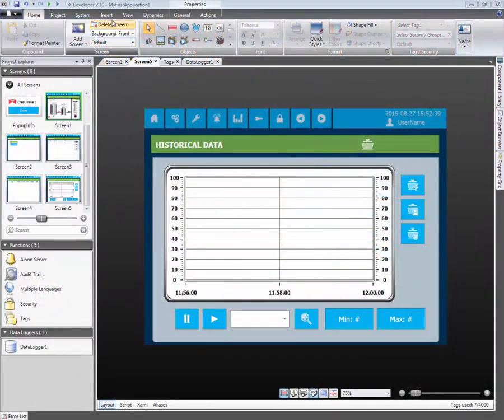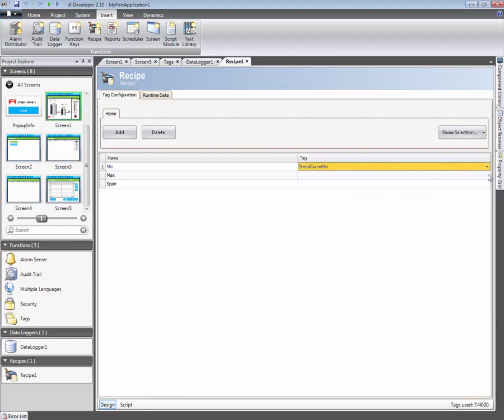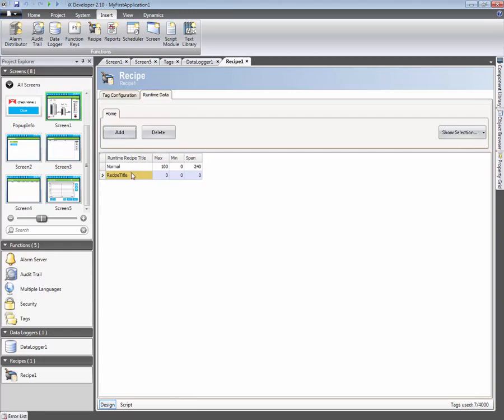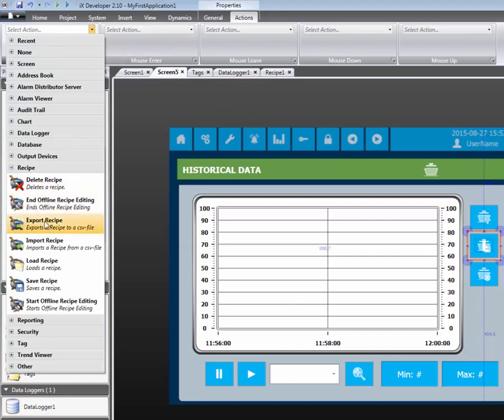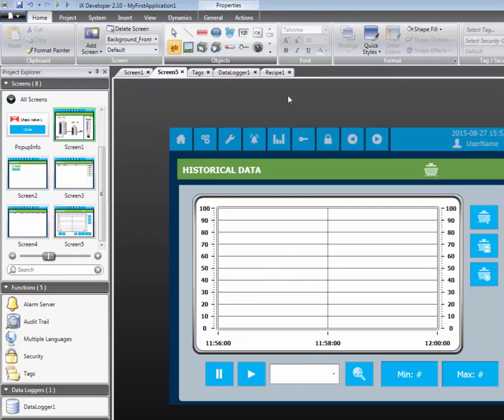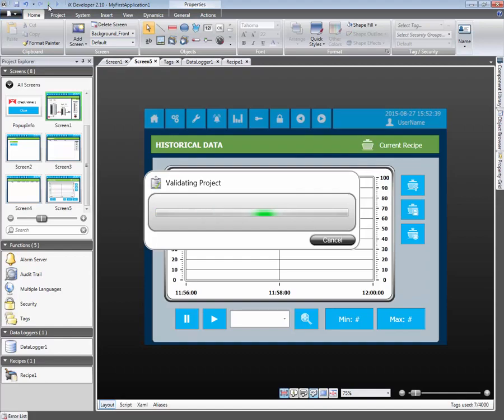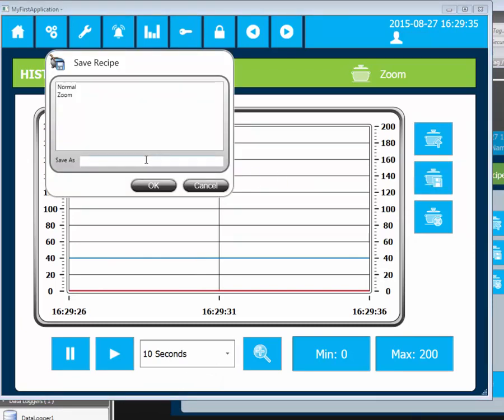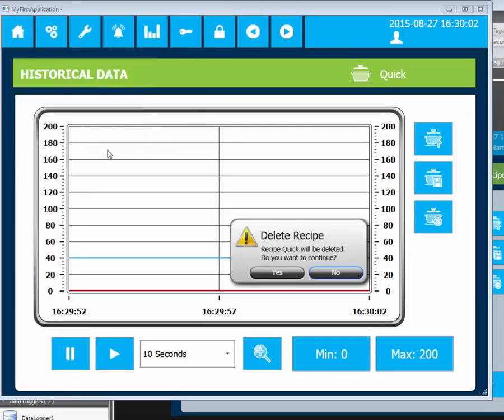iX Developer Video 09 Add and configure Recipes Them va Cau hinh cong thuc trong du an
Video này trình bày cách các công thức được thêm và định cấu hình trong iX Developer. Các công thức  cho phép người vận hành nhanh chóng lưu và tải các giá trị thẻ tag vào hệ thống một cách nhanh chóng.
Công ty TNHH DACO-Thiết Bị Giải Pháp SCADA cho nhà máy